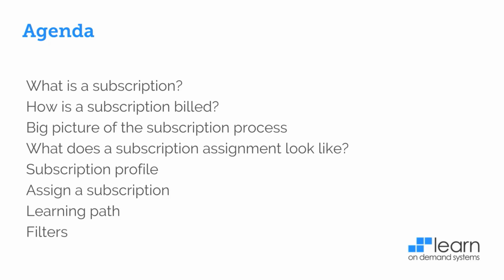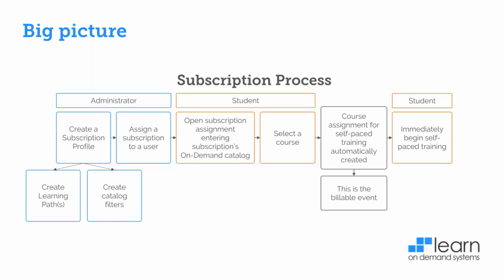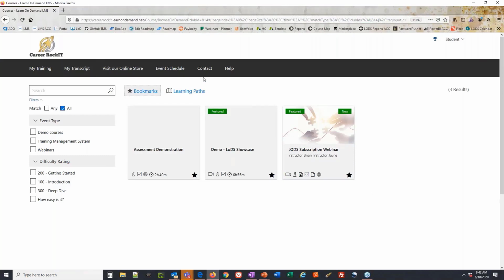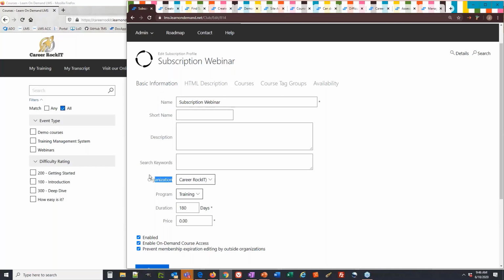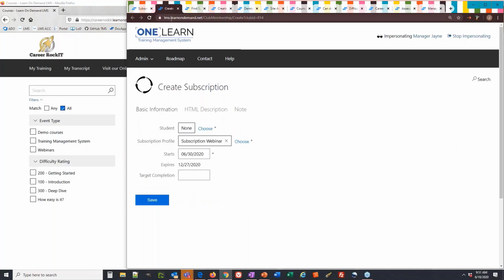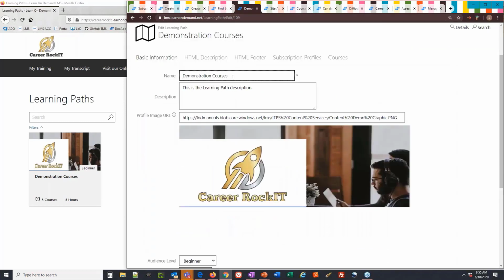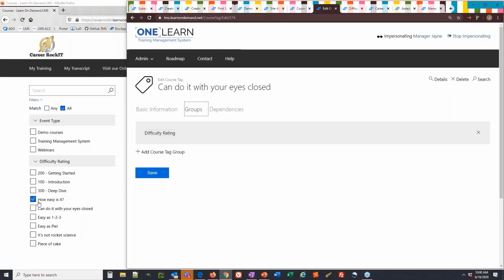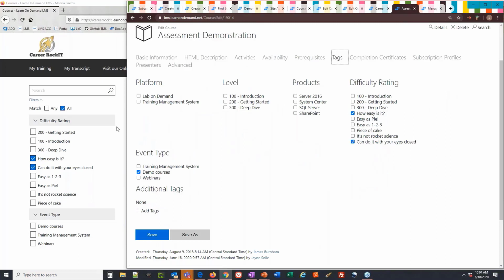[ARCHIVED] TMS | Operations Manager: Overview of Self-paced Learning Using Subscriptions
Subscriptions are a way to sell course bundles for self-paced training. A student has unlimited access to take the course until the desired expiration date. Learn the ins and outs of creating subscriptions and the student experience in using them.

Key Takeaways:
1. You can design your own self-paced training with course bundles
2. Subscriptions give students unlimited access to a set of courses for a limited amount of time
3. Students can easily access self-paced training without any further management

[Video Learning Series]
 [Archived content]